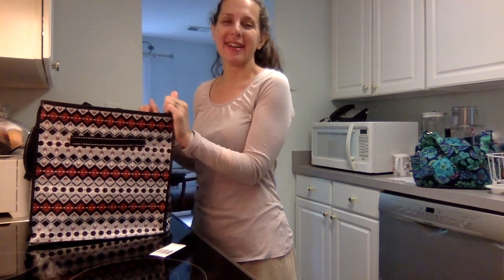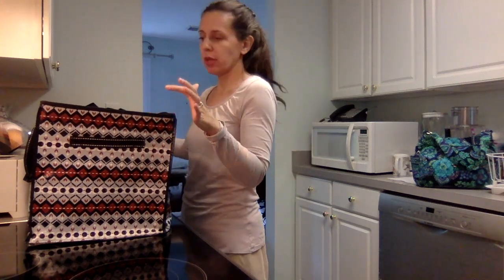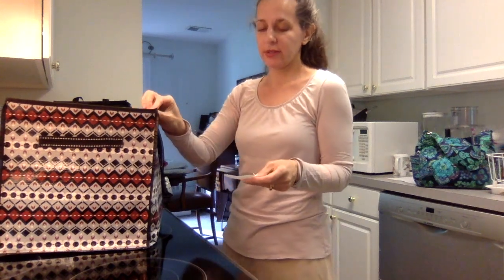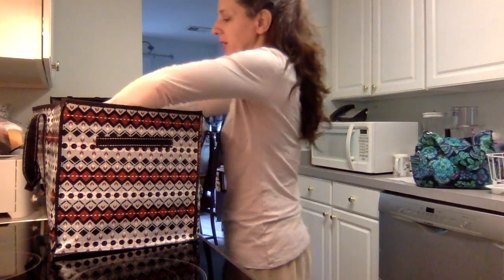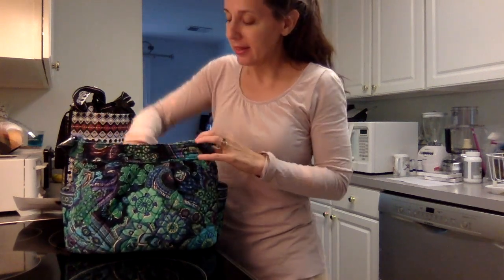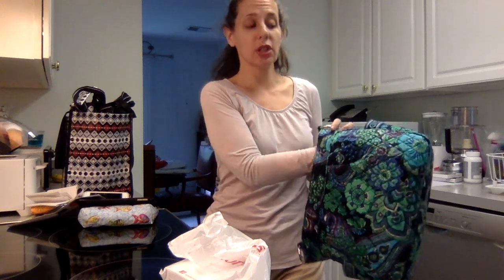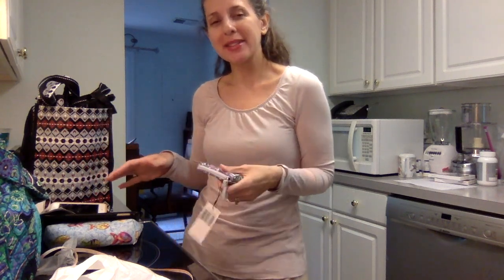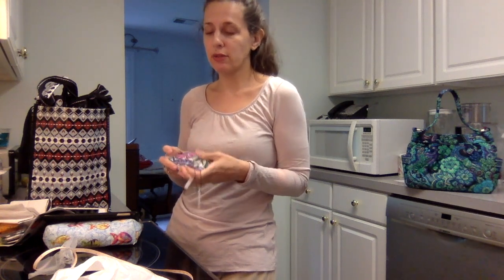Vera Bradley Bag of the Day: Foldable Trunk Organizer, Reversible Tote & Lavendar Meadow Too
Happy National Zipper Day! In honor of National Zipper Day, I exercised great self-restraint and decided not to rant about those terrible metal zippers. Instead, I pulled out my Vera item with the longest zipper: the Foldable Trunk Organizer! That zipper's almost 26" long LOL!

My official "bag of the day" (botd) was the Reversible Tote in Blue Rhapsody, and I also stopped by Hallmark and got a little something more in Lavender Meadow. It's hard to resist those hydrandea and gerbera daisies or dahlias or whatever they are, and of course the ladybugs! To see photos of the trunk organizer in the back of a car, see my Instagram (@vera_bradley_botd)--I'll try to get them loaded up there later today.